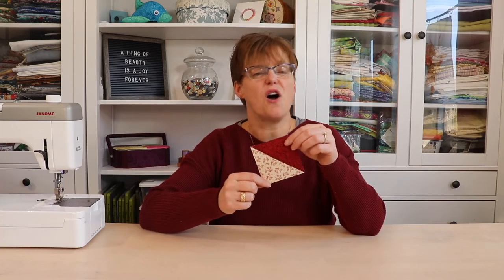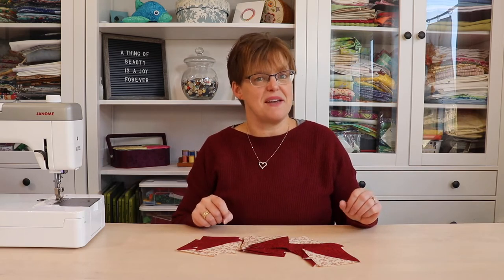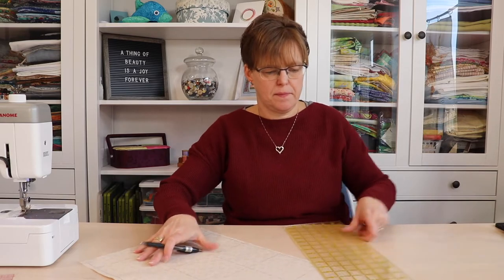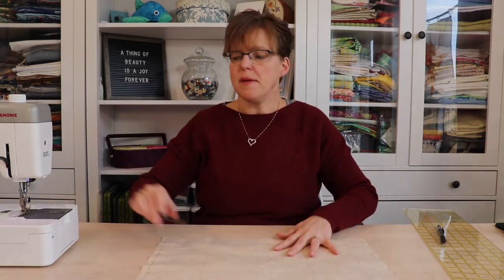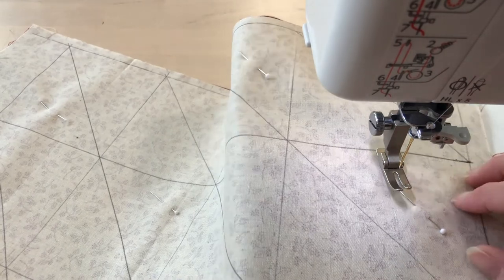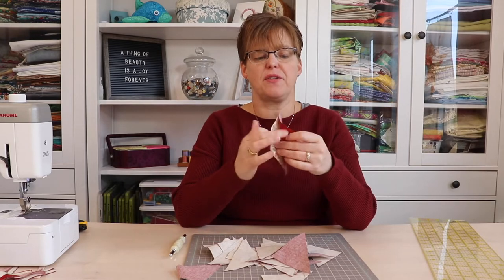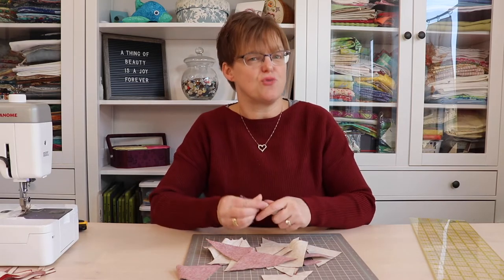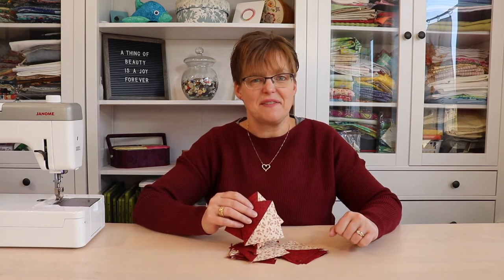Making half-square triangles with the grid method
The grid method is a good way to make a lot of half-square triangles at a time.

Chapters
0:00 introduction
0:30 about the grid method
0:45 calculating the grid size
1:20 calculating the number of squares in the grid
1:40 fabric size
1:50 drawing the grid
2:49 marking diagonal lines
3:20 pinning
3:50 stitching
4:40 cutting
5:02 pressing
5:34 trimming to square up
6:48 perfect sized unit